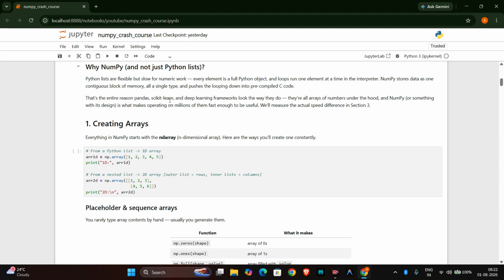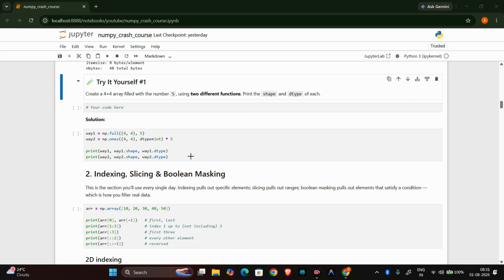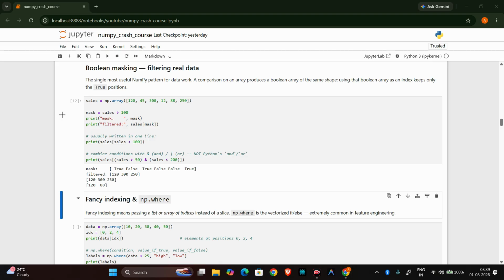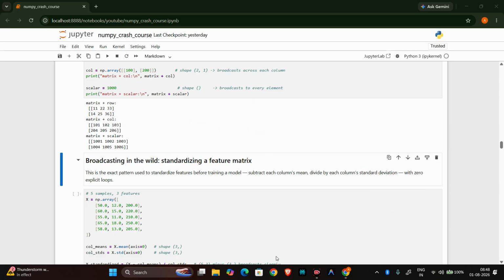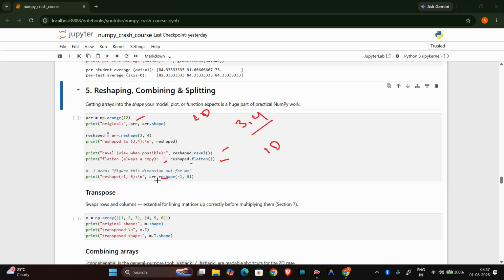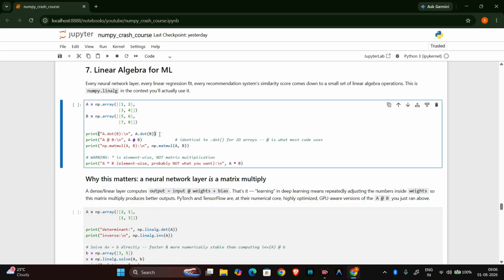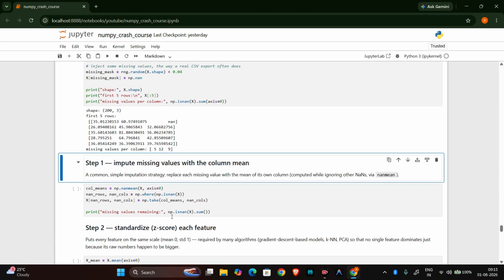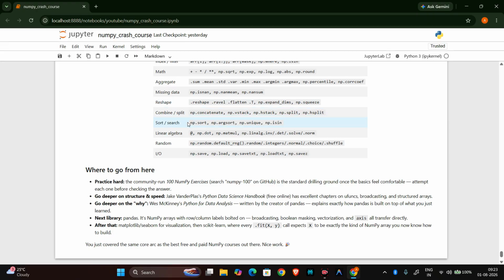NumPy Crash Course: The Foundation of Machine Learning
Are your Python data operations running too slowly? Welcome back to Amit Dhakad AI. Today, we are mastering NumPy, the blazing-fast array library that serves as the foundation for Pandas, Scikit-Learn, TensorFlow, and PyTorch. If you want to build Machine Learning models, you must understand how to manipulate arrays.

In this fast-paced, hands-on crash course, we work directly from our "Living Textbook" notebook. We are going to replace slow Python for loops with high-performance C-backed operations, manipulate multi-dimensional data, and master one of the most powerful (and misunderstood) concepts in data science: Broadcasting.

📌 What You Will Learn in This Masterclass:

Array Architecture: Creating 1D vectors, 2D matrices, and high-dimensional tensors.

Advanced Extraction: Using multidimensional slicing and Boolean masks to filter data instantly.

Vectorization & Broadcasting: Performing complex mathematical operations across arrays of different shapes without writing a single loop.

Statistical Aggregation: Calculating means, sums, and variances across specific matrix axes.

Shape Manipulation: Reshaping, splitting, and combining arrays to prepare data for machine learning algorithms.